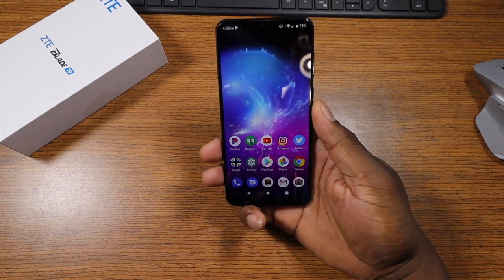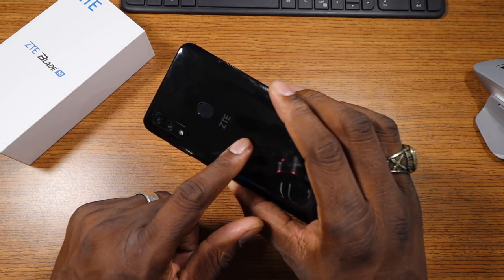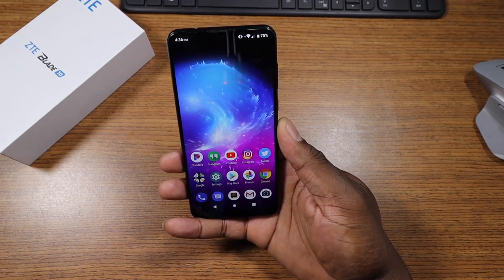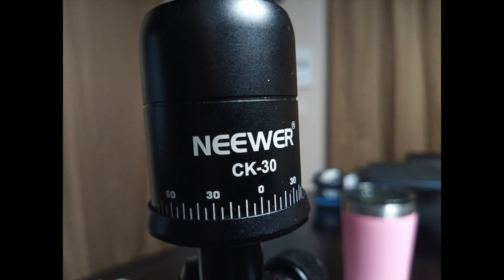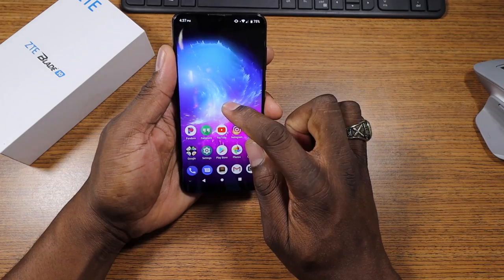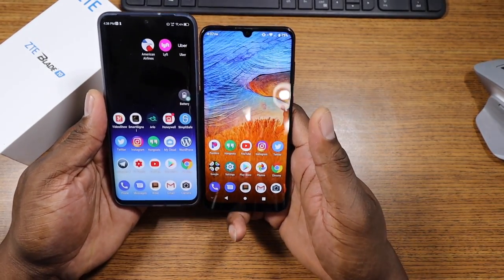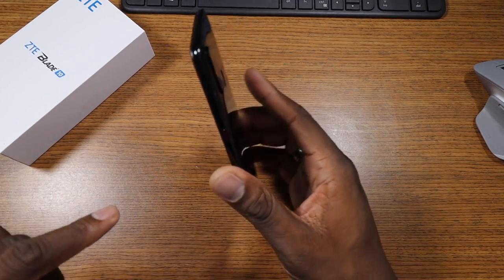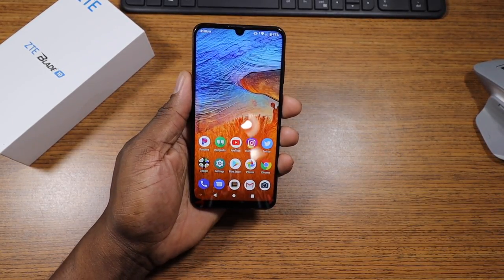ZTE Blade 10 | Unboxing & Impressions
[Please send all Review items to this address, thank you]
John Williams
301 S Heatherwilde Blvd #3294